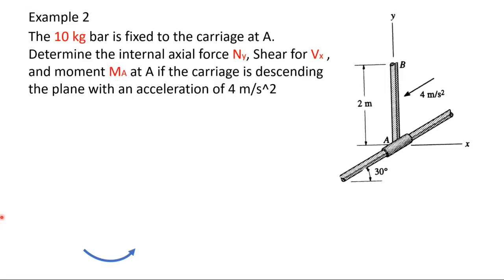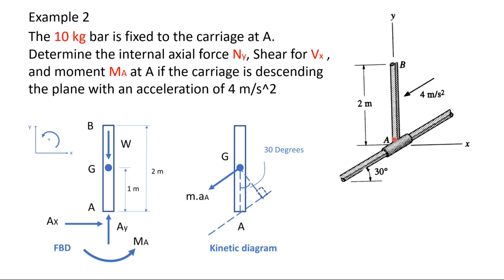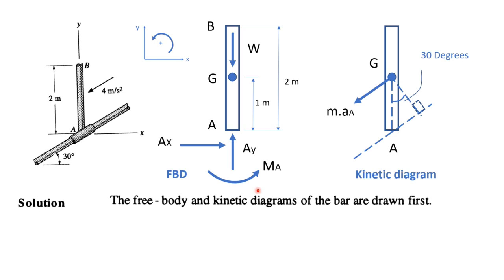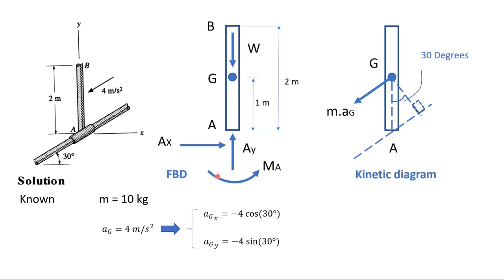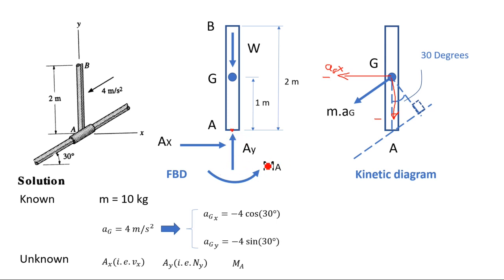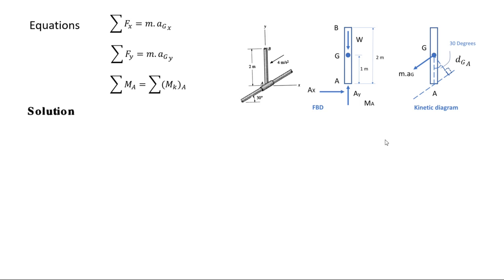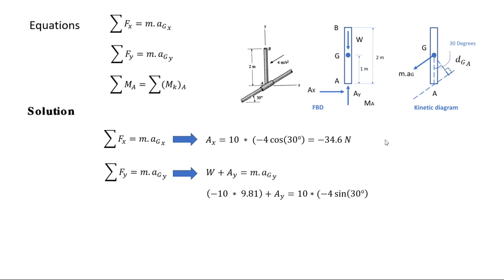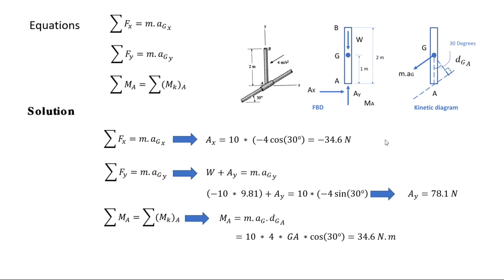Week 4 Tutorial, Q2 Kinetic equations of motion Translation